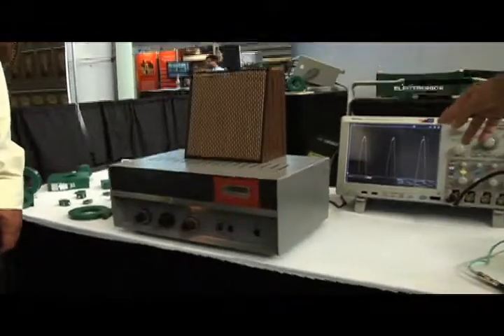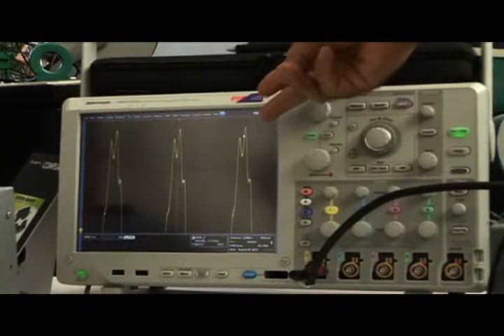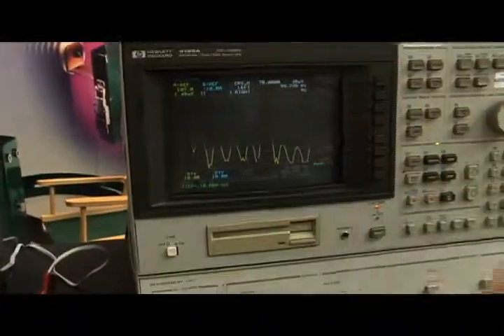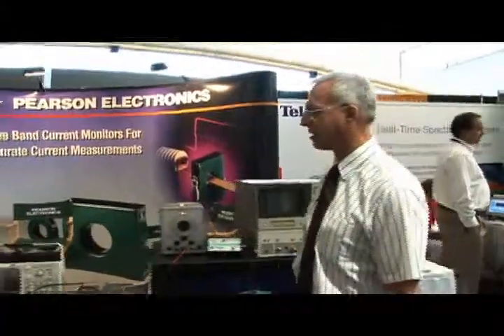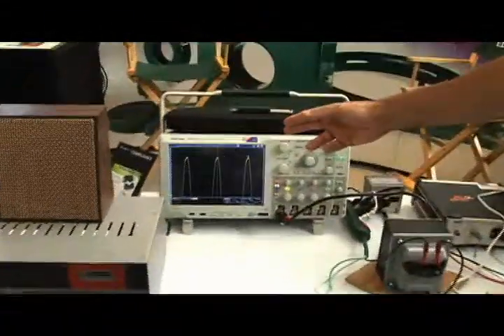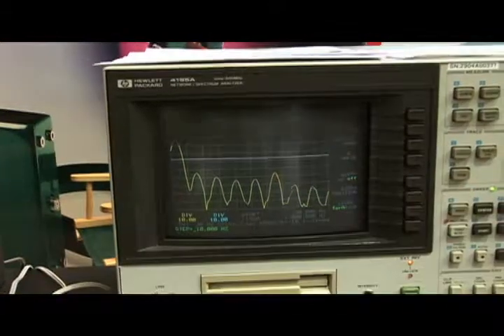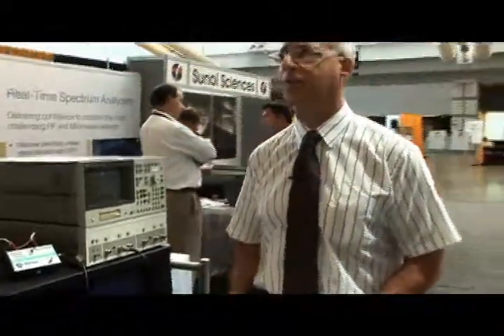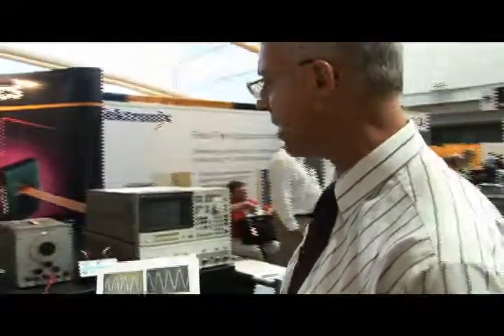2012 IEEE EMC Symposium welcomes Pearson Electronics (Part 2 of 2)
2012 IEEE EMC Symposium welcomes Pearson Electronics